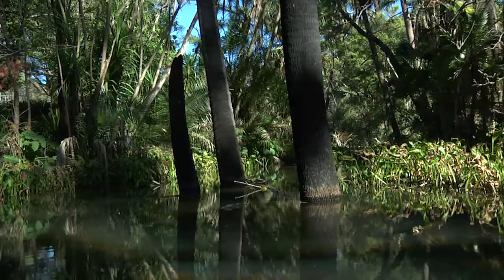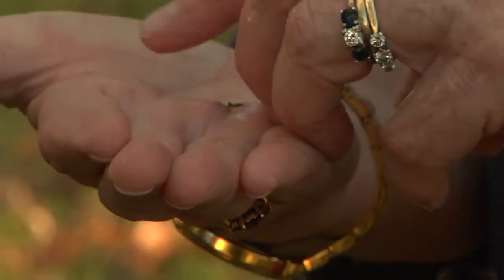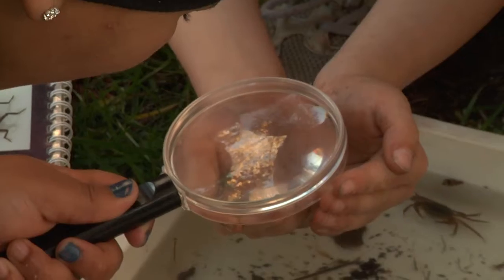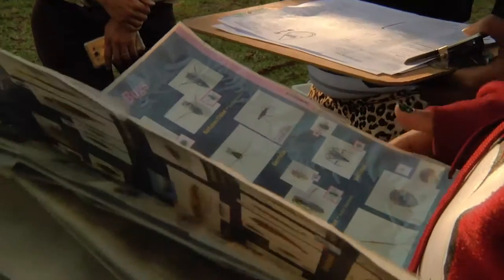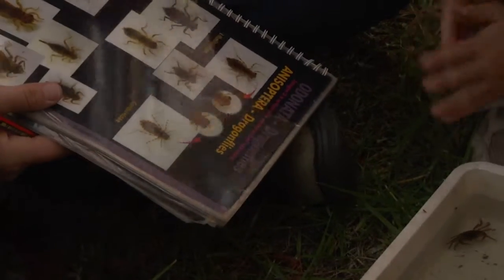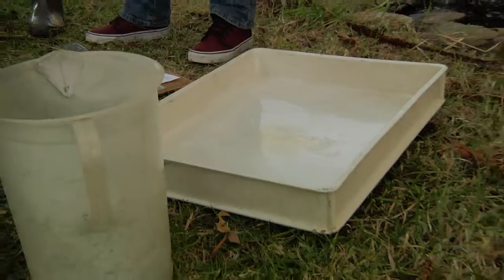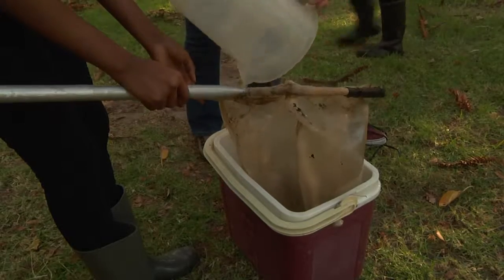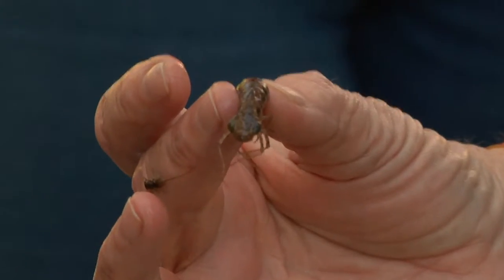Trading Live – How bugs determine water quality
Director of Rhodes University's Water Research Institute, Tally Palmer, and Technical Director of RWR, Khaya Mgaba, teach how bugs can be used to determine the quality of water in th Botanical Gardens in Grahamstown.  Their research finds that the water in Botanical Garden is unhealthy and polluted.

Report by Courtney Jeftha & Nontokozo Mchunu